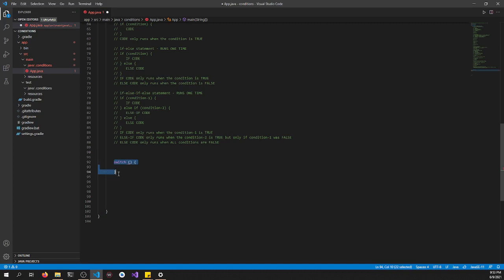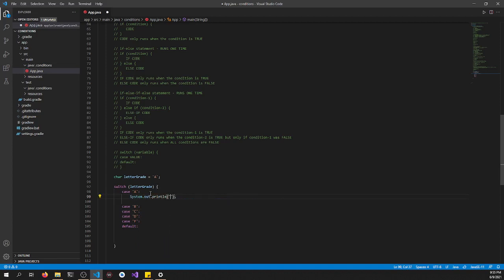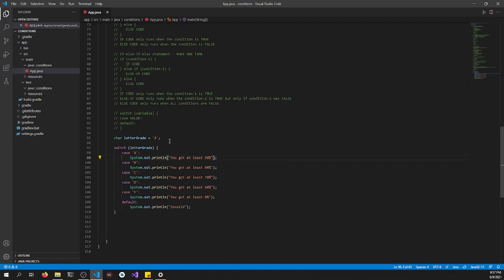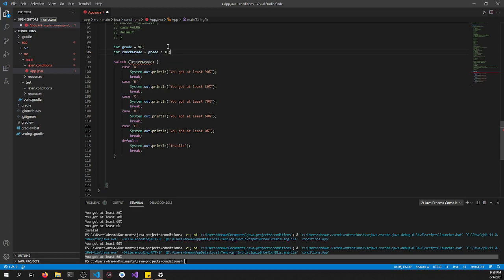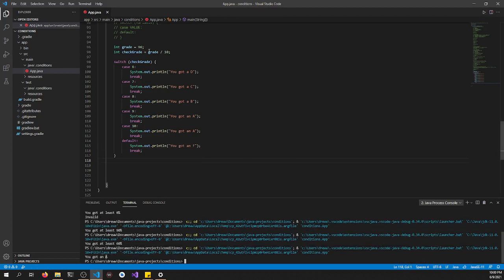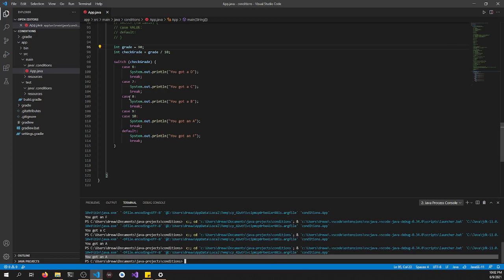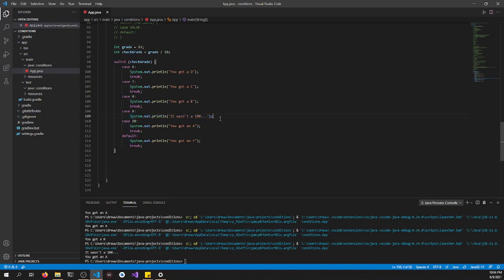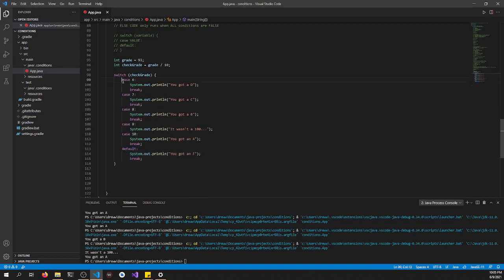Java Programming 15: Conditionals (Switch)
In this video, we will look at another conditional structure called the "switch statement" or the "switch block." Instead of relying on boolean values, this conditional works with integers, characters, and strings. We will look at cases and the default, as well as the idea of "fallthrough."